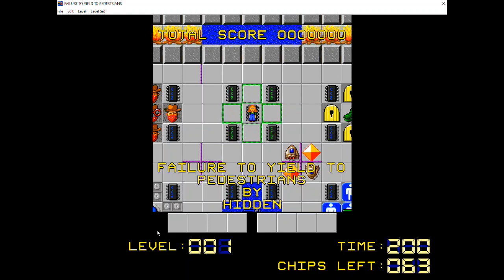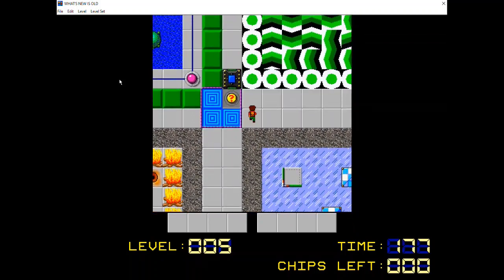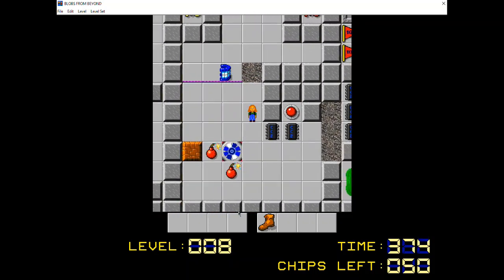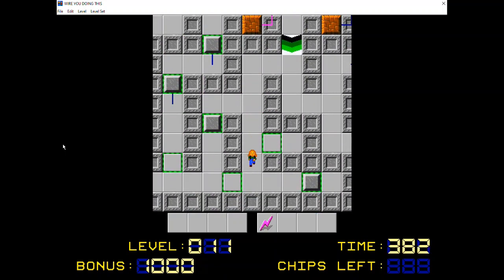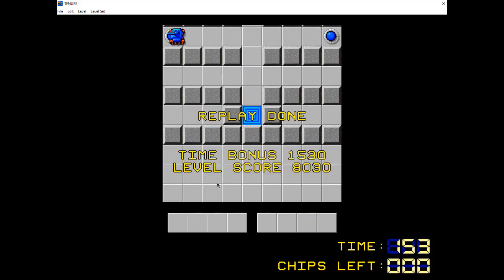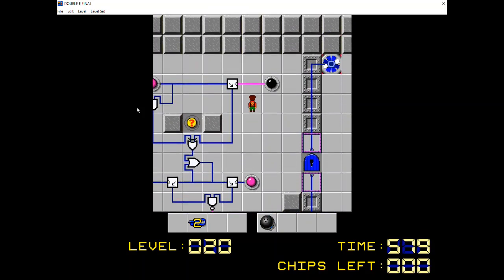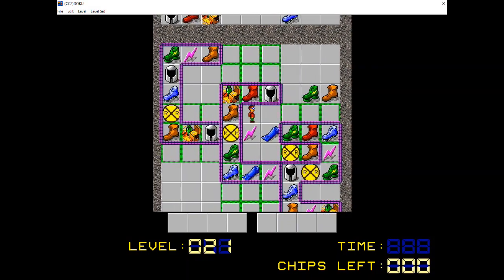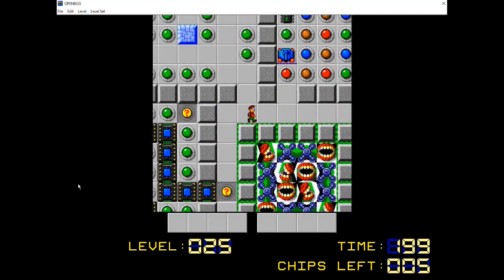Let's Vote on CC2LP1 - Part 53 - Harpsichord Pack, Levels 1-25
Featuring connections of many sorts.